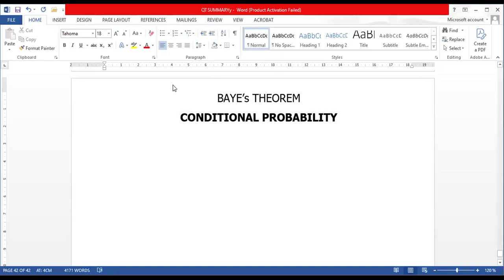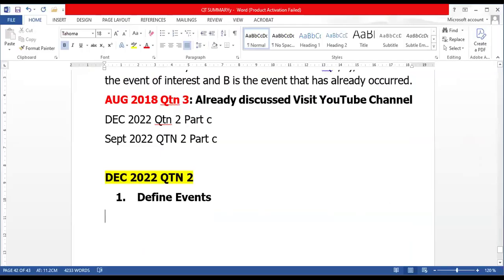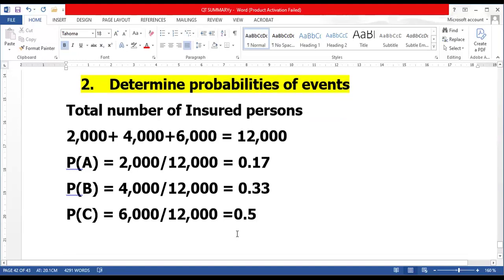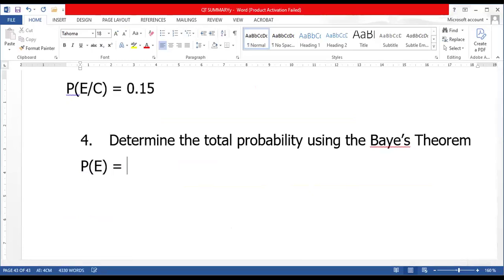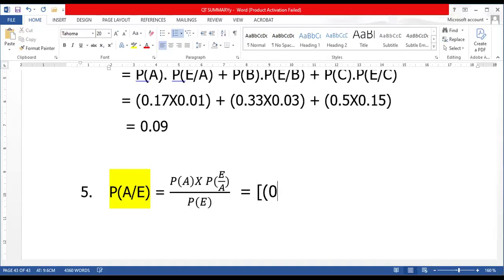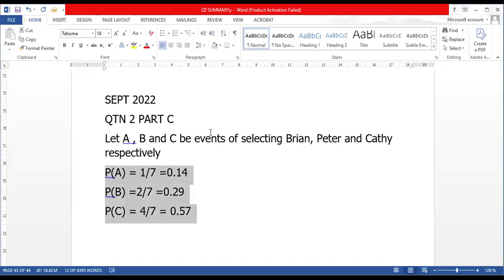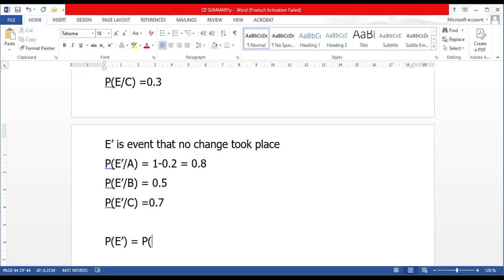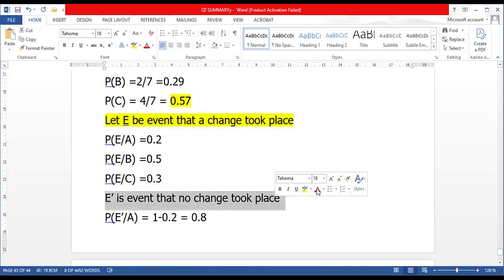Bayes’ Theorem | Conditional Probability Explained Step by Step with help of CPA paper Questions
Understand Bayes’ Theorem |Conditional Probability in the simplest and most practical way.

📌 CPA December 2022 – Question 2(c) fully explained
📌 CPA September 2022 – Question 2(c) solved step-by-step